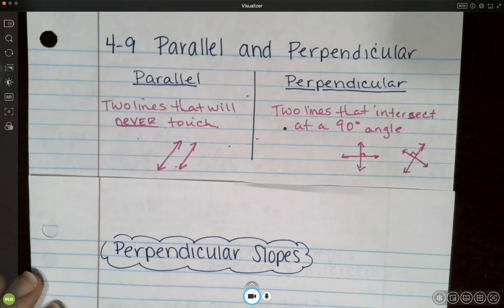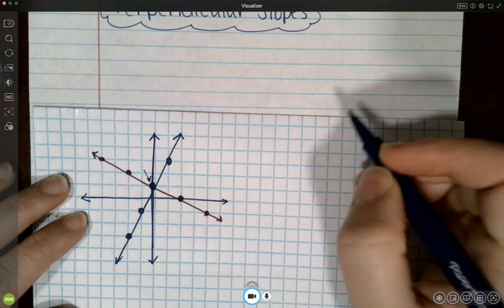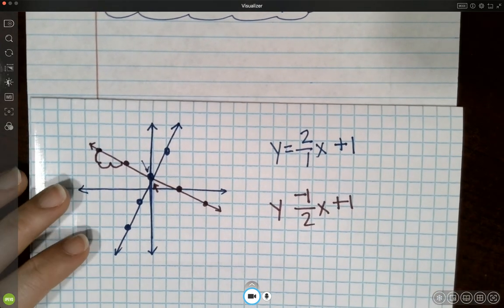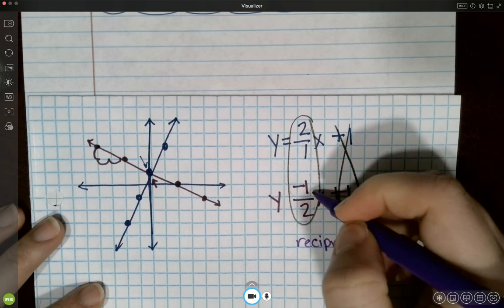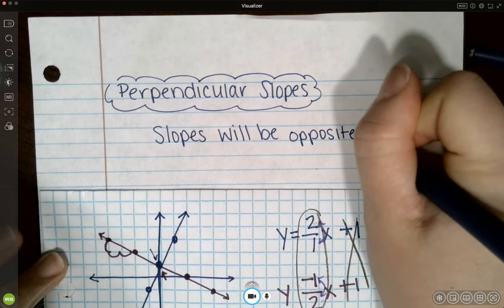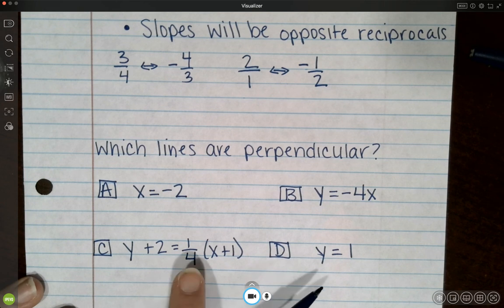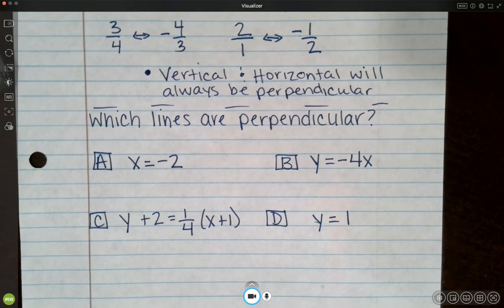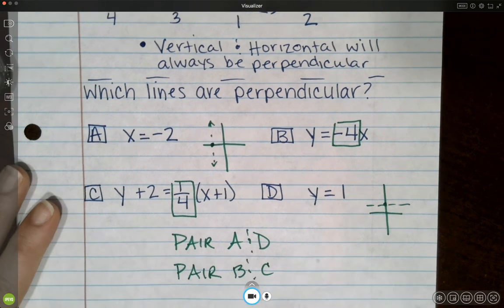Identifying Perpendicular Lines with Slope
Finding if lines are perpendicular based on their slopes.